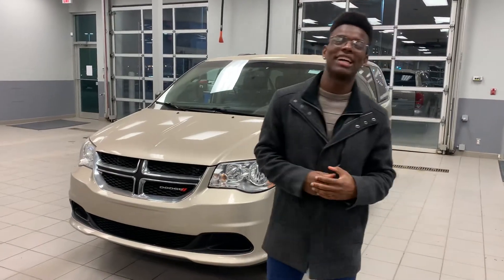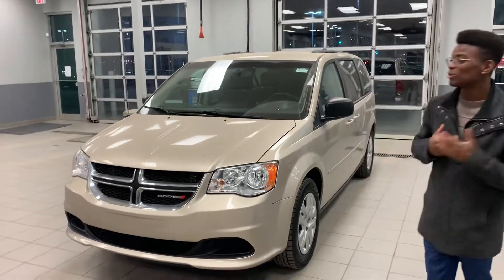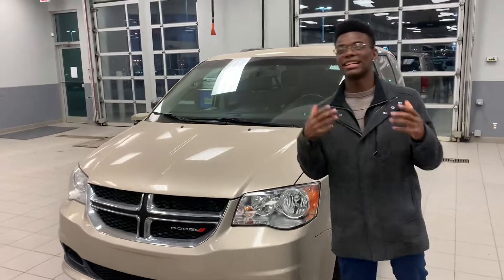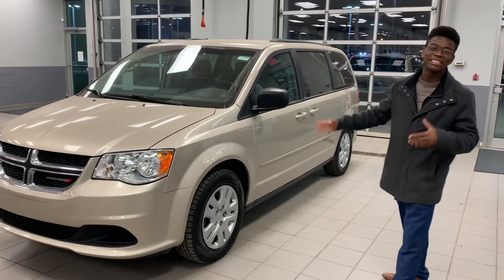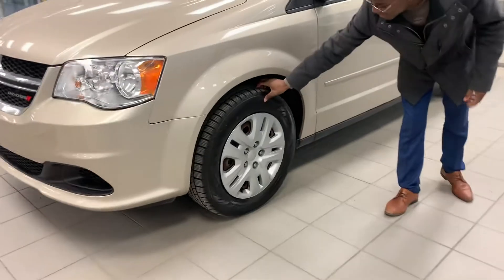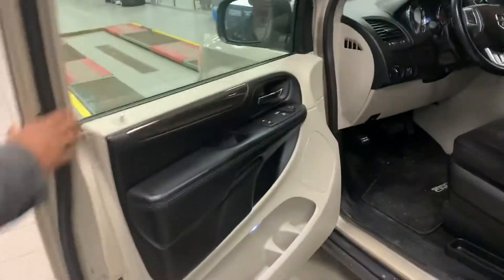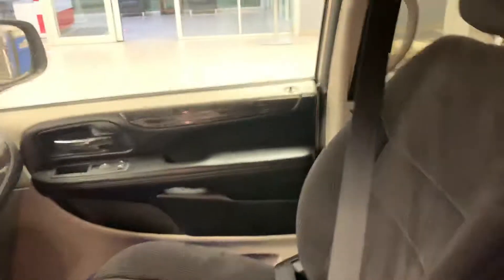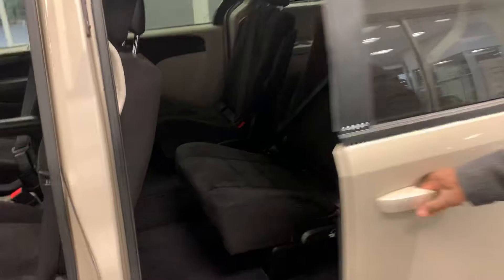Caravan for Farb!